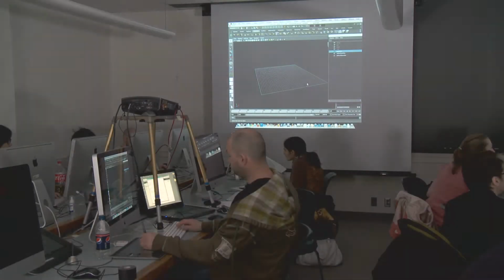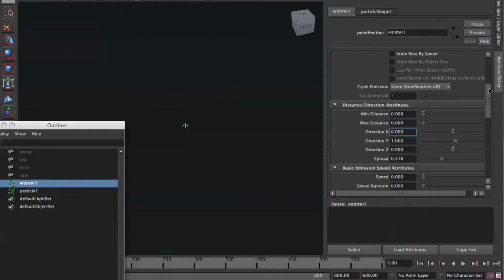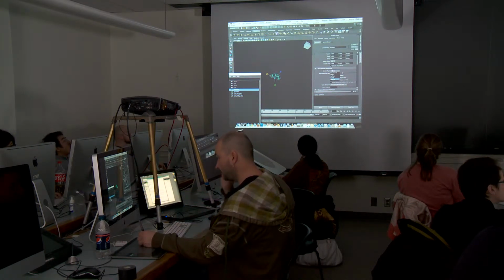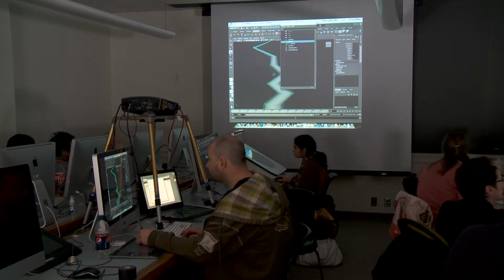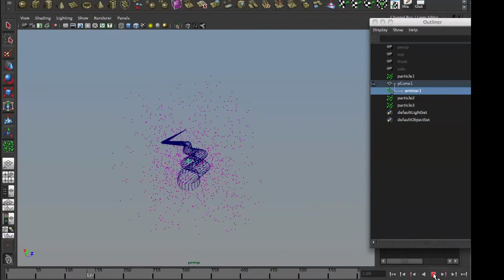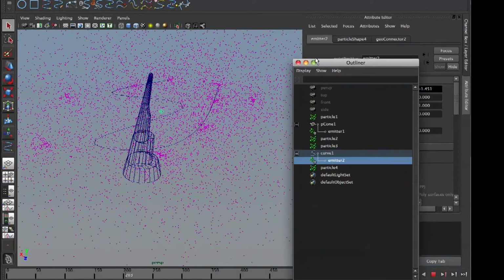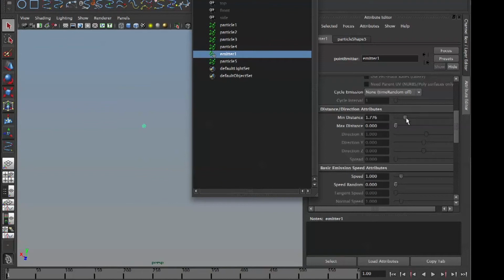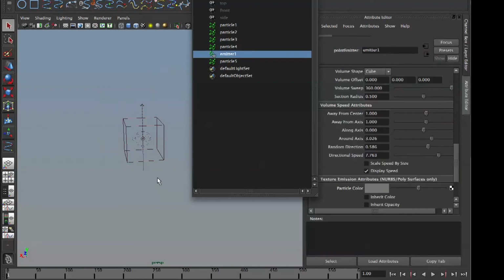Day 1 - 2b1.2 - Particles: Emitters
Robert Vaindiner shows how to make particles emit from a source.